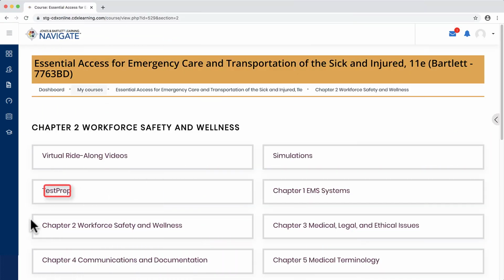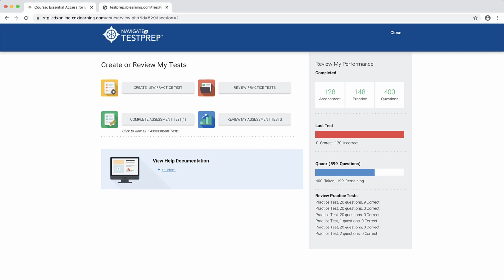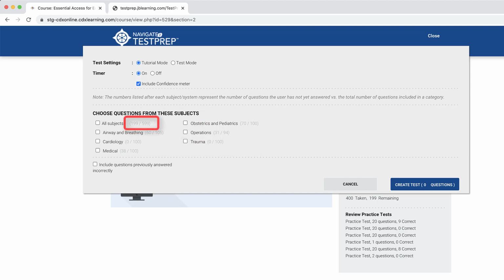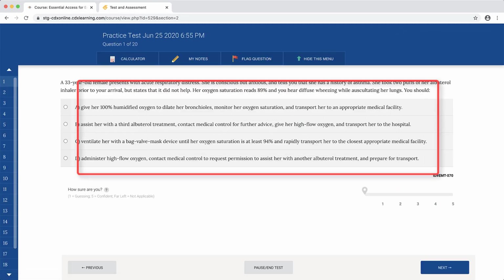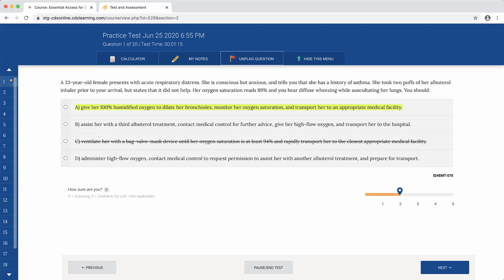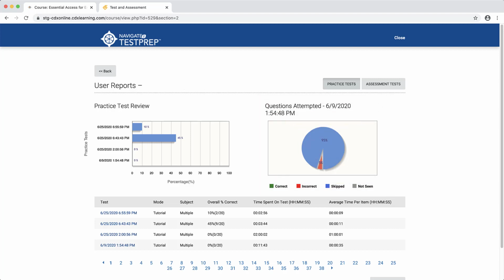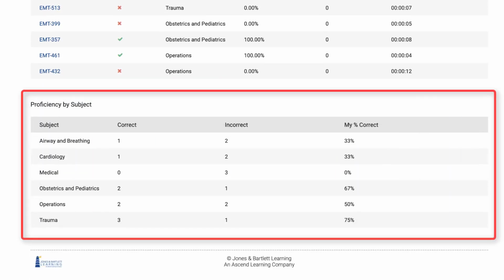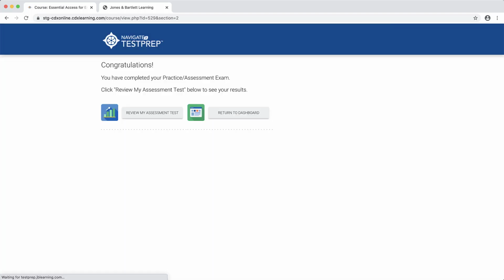How to Use Navigate TestPrep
This video provides an overview of Navigate TestPrep. The steps below include instructions on how to use the testing modes available, view your practice test results, and analyze and track your progress.